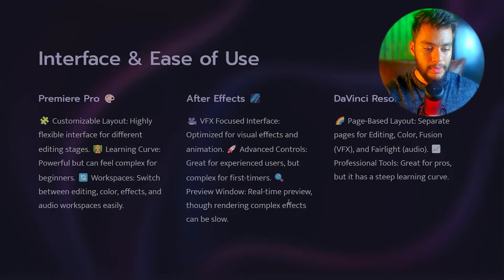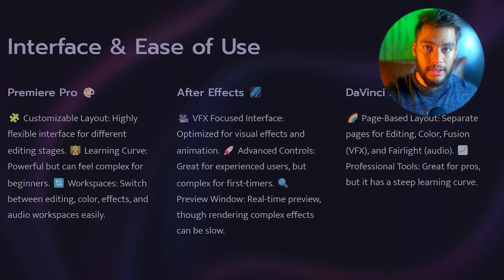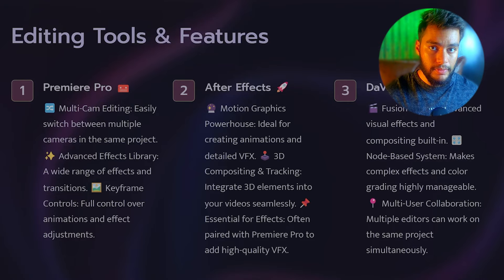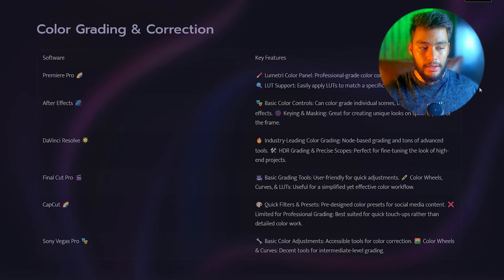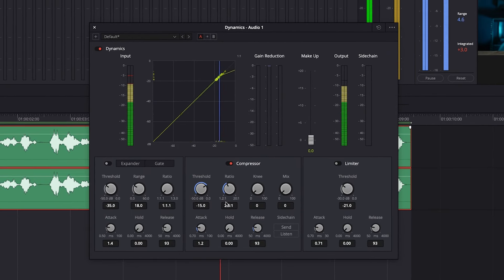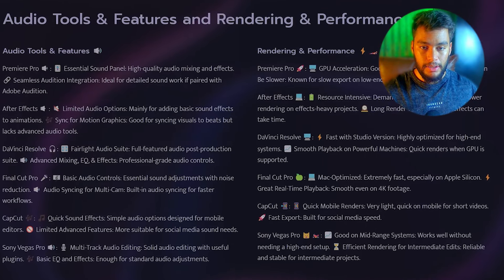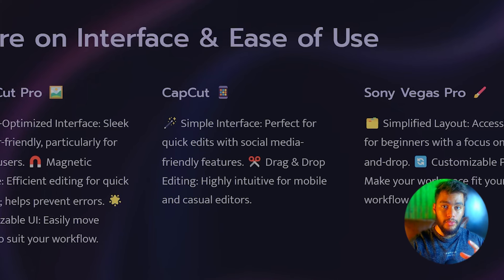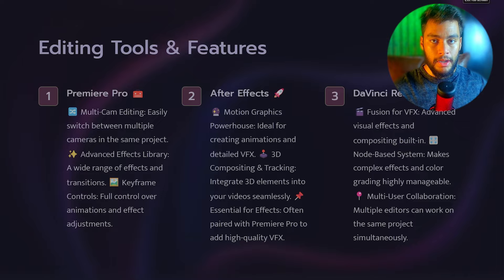Which EDITING SOFTWARE to Start With in 15 Minutes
▶️ Abundance Wisdom is the place where high quality clips get combined with high quality editing to bring you the best possible experience of consuming life changing content.